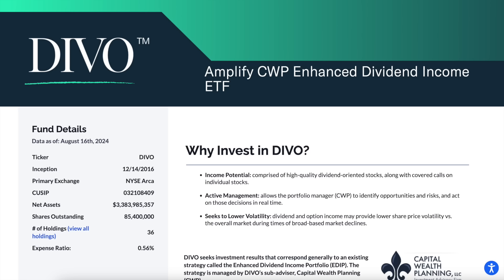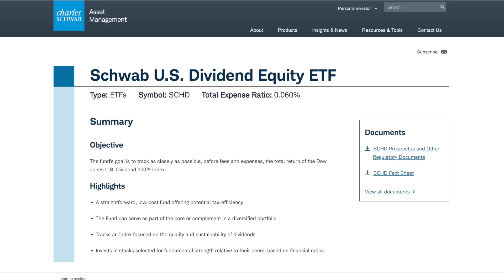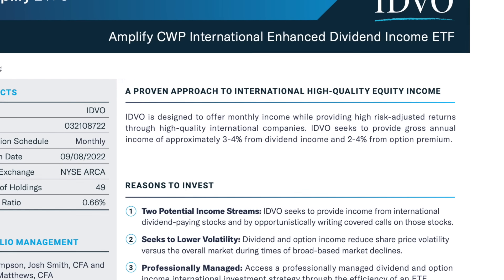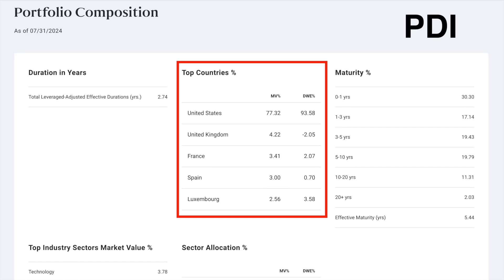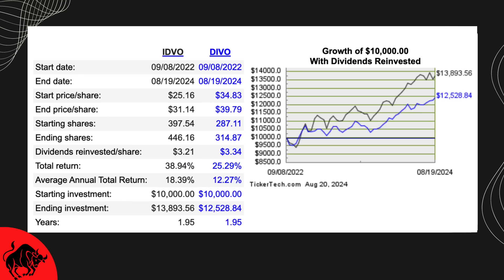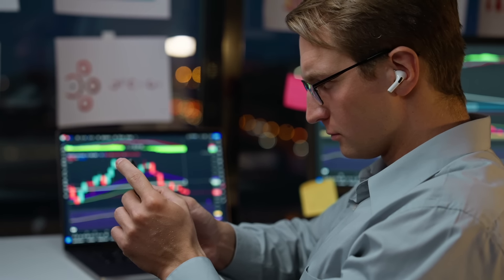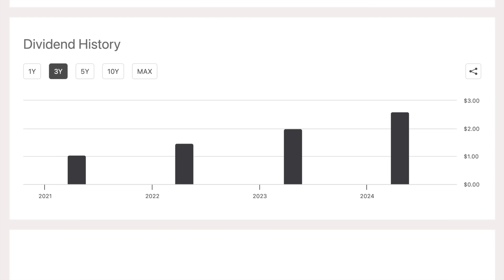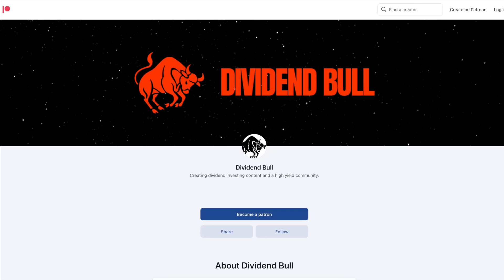You’ve Likely Never Heard of My Newest Monthly Dividend Holding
I recently replaced a holding in my portfolio with one that’s received very little attention since its launch almost two years ago. I’ve mentioned it twice very briefly on this channel, once a year ago, and then again somewhat recently. It’s a monthly-paying ETF that offers a higher yield than what I originally owned and offers share price and dividend growth. So today I’ll go into what I recently sold, what I bought, and why I made the decision.